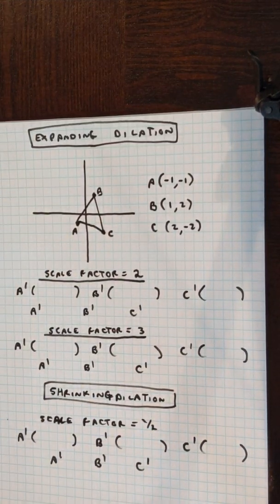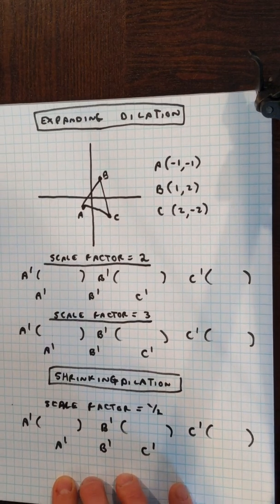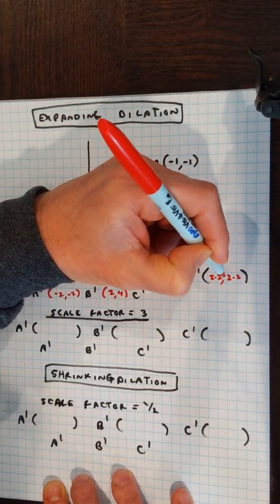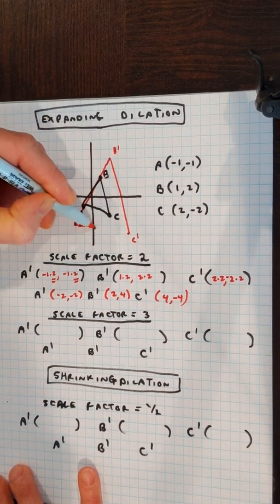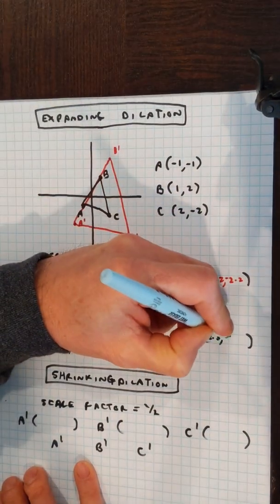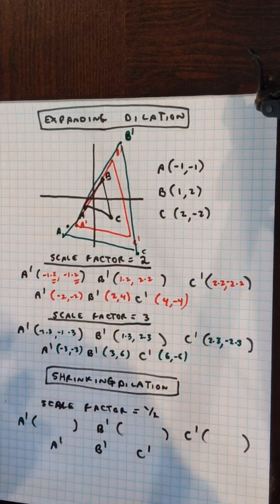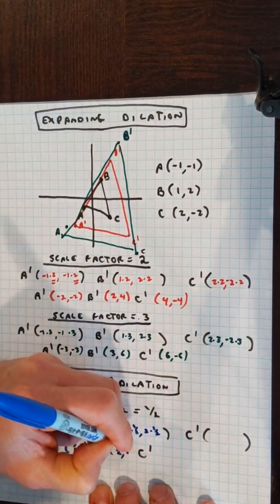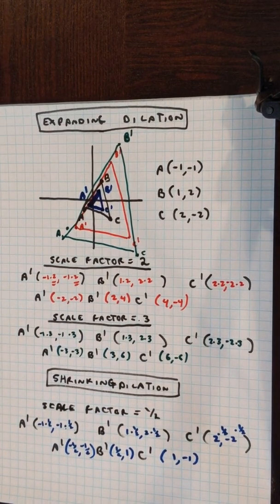Shrinking and Expanding Dilations